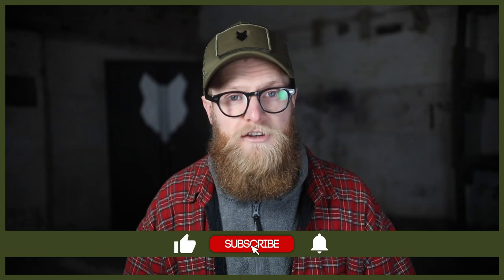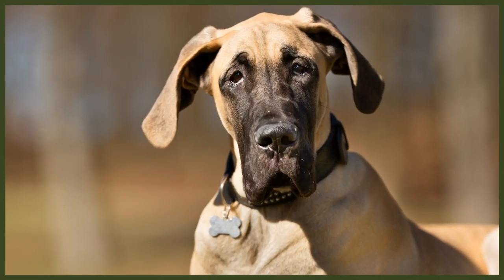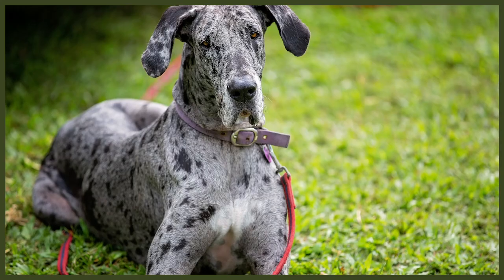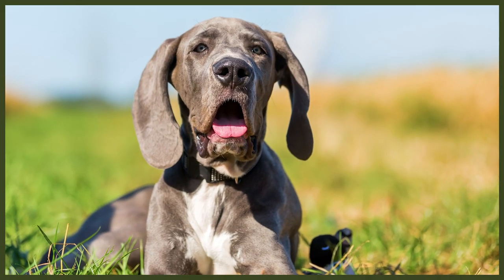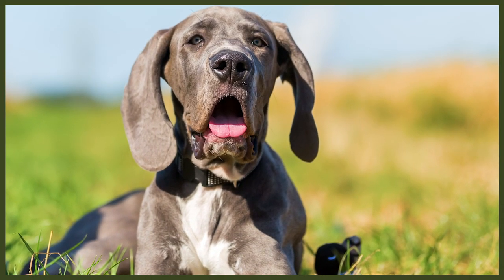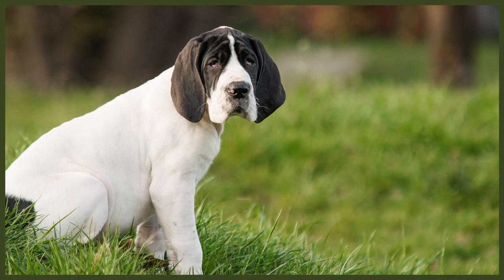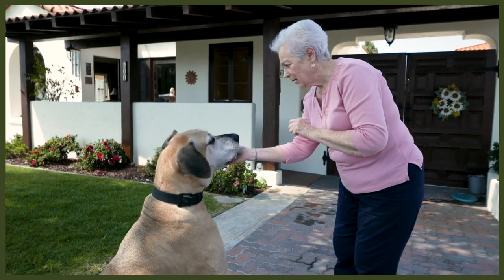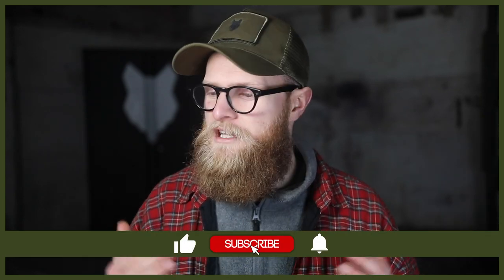How To Get Your GREAT DANE TO STAY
How To Get Your GREAT DANE TO STAY. Teaching your Great Dane to stay is very important but where do you start? Today you can learn how.

OUR PRODUCTS:
Fenrir Ragnar Harness